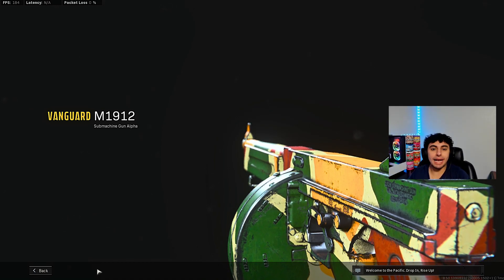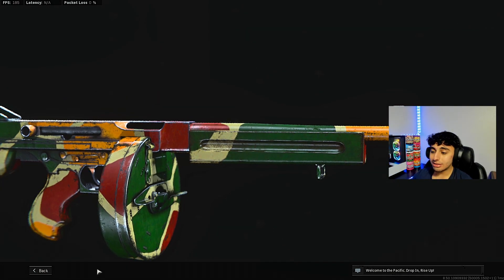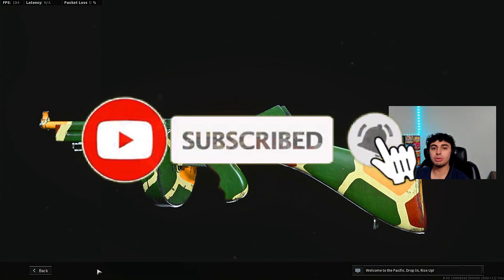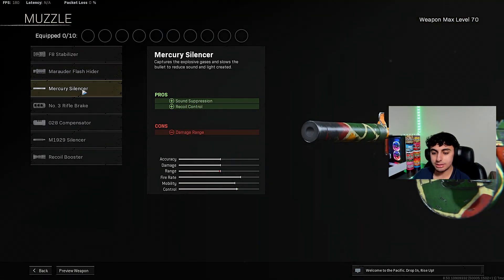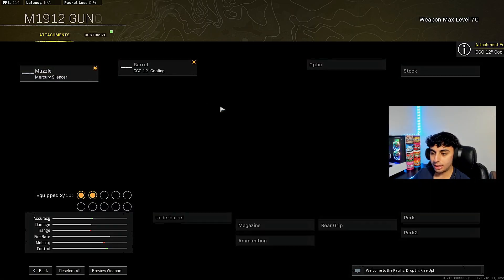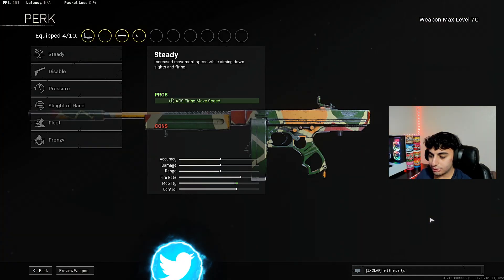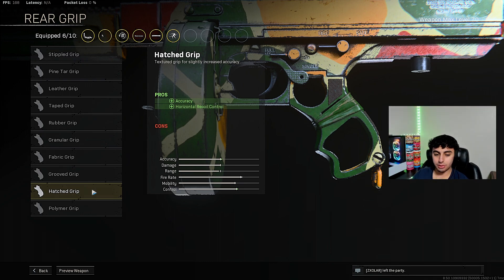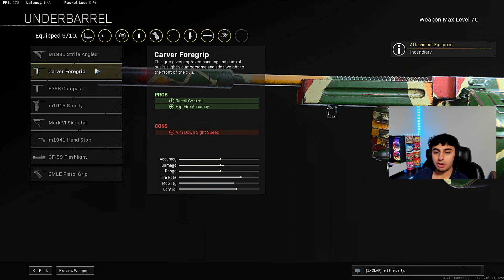The M1912 Is *META* In REBIRTH ISLAND 😍! ( Best M1912Class Setup Warzone )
best m1912 class warzone / warzone m1912 / best smg warzone